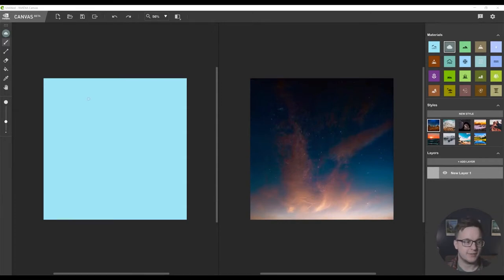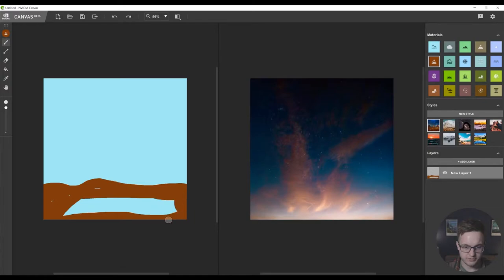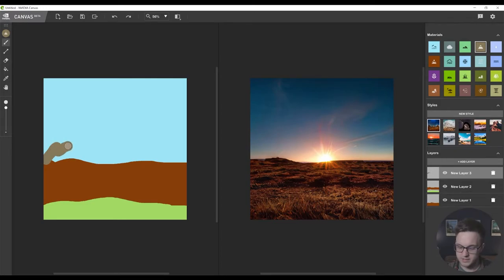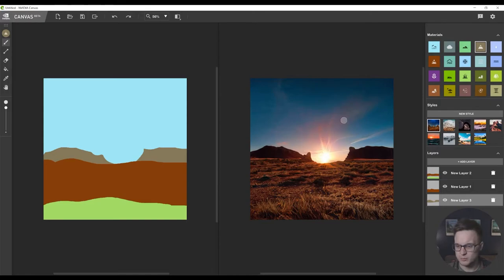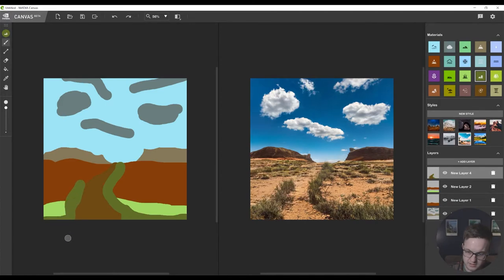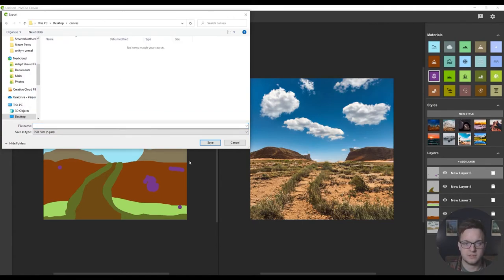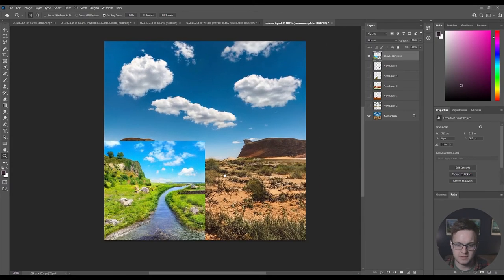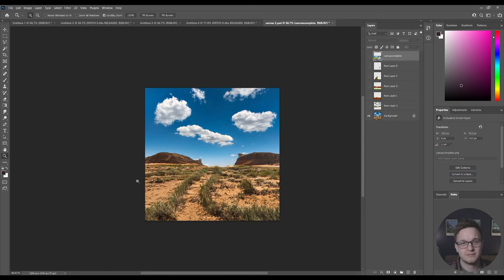NVIDIA Canvas Just Got A Major Upgrade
🚨 Wishlist Revolocity on Steam! 🚨 NVIDIA Canvas just got its biggest update yet, with 5 new brushes, a better AI model and 4x resolution increase! Let's take a look at the NVIDIA Canvas update in this video.